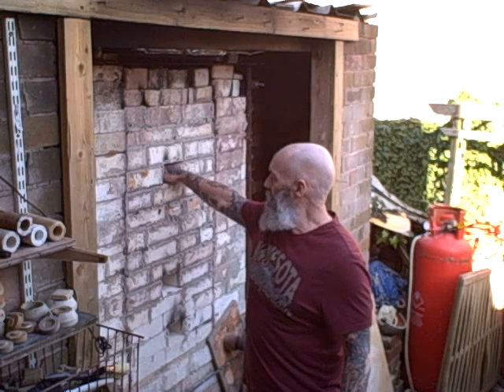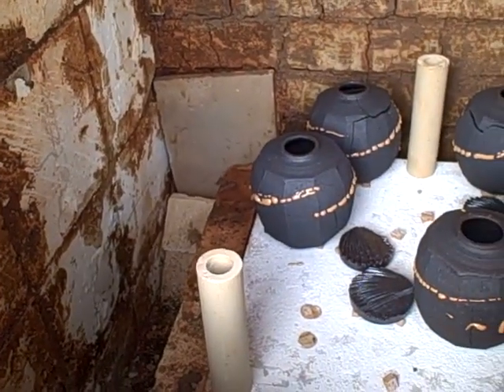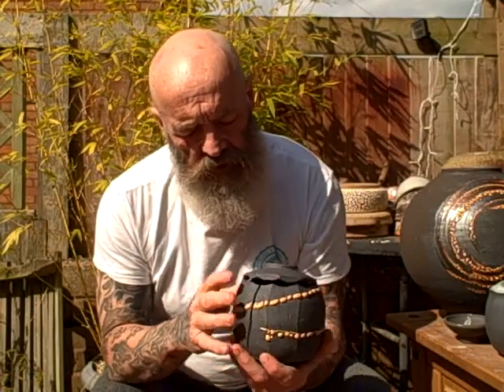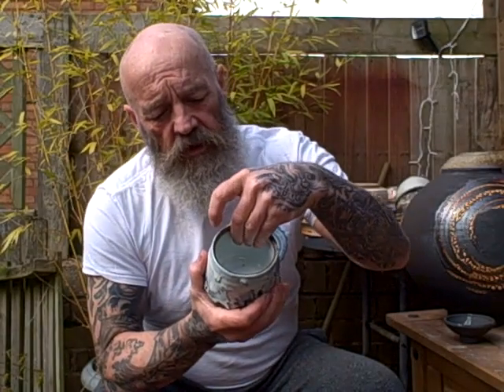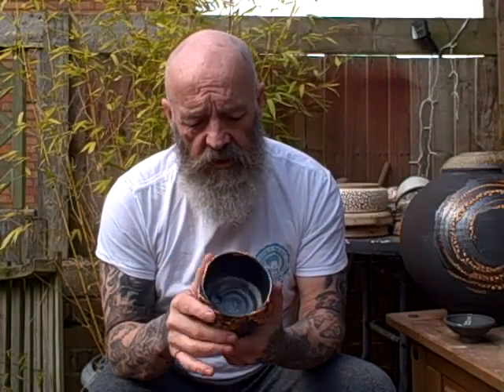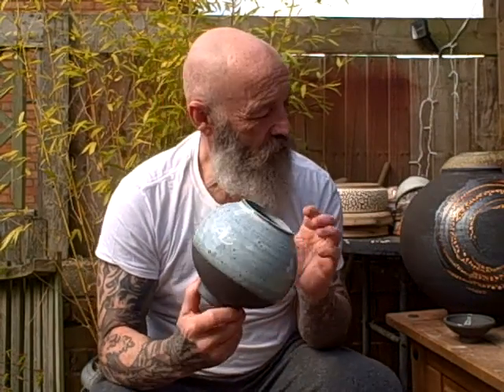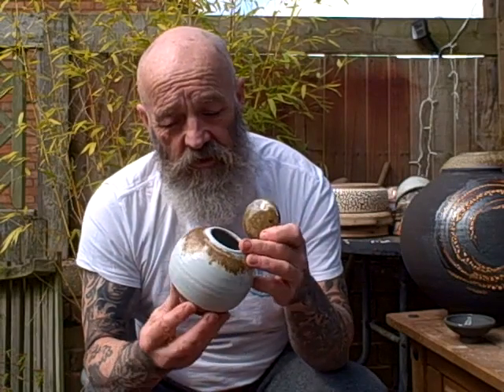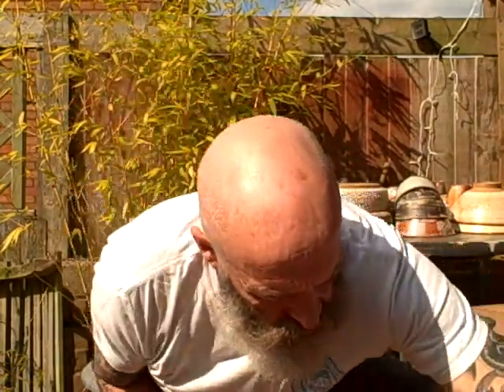coping with corona video diary day 15 the firing results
Ma,